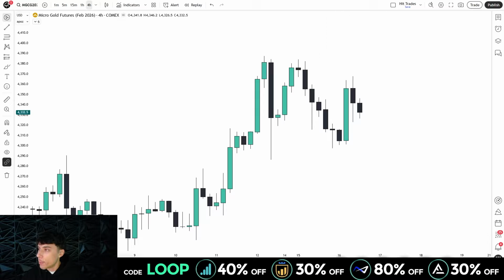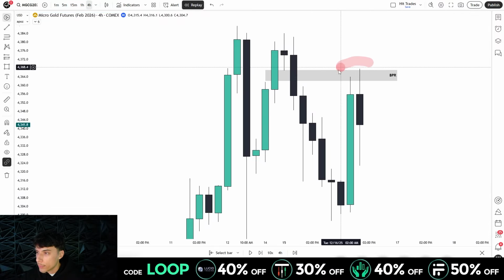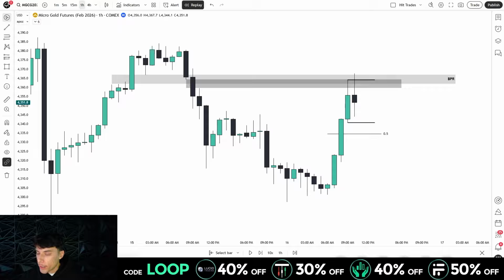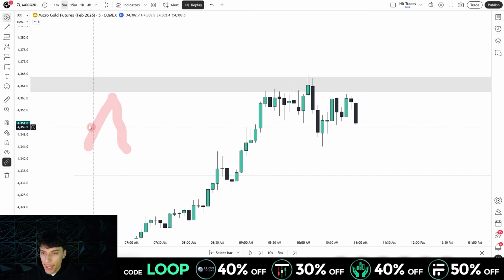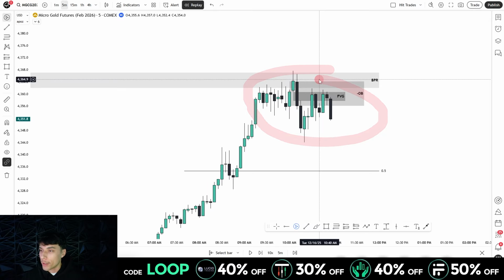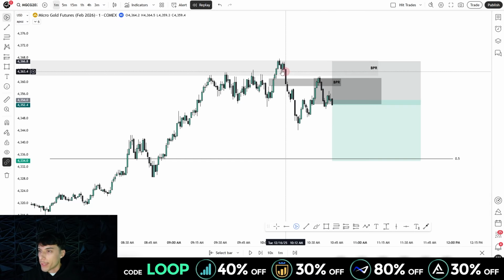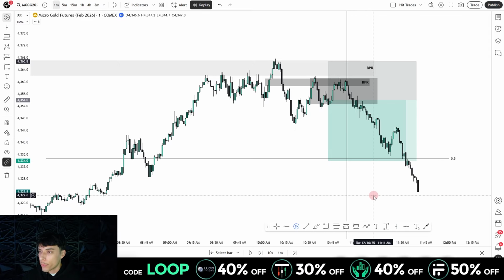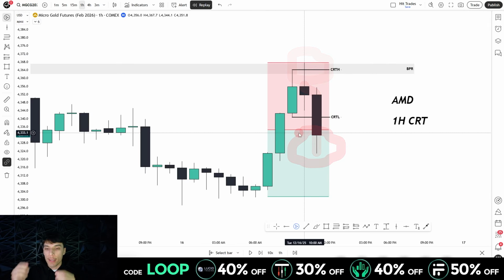Live Day Trading Making $5,892 Using CRT + AMD PO3